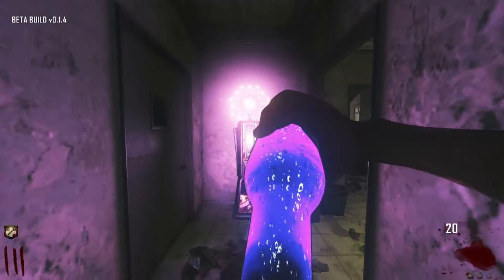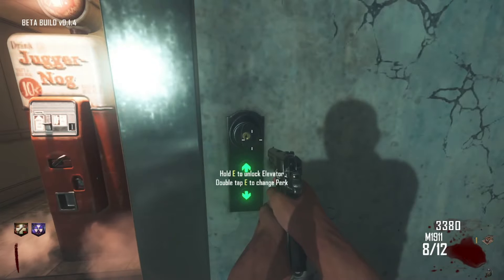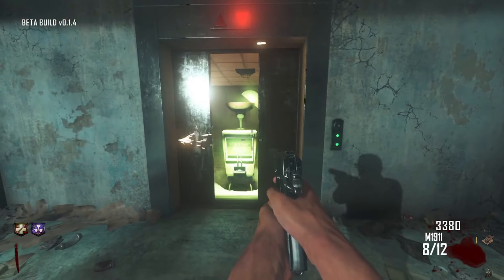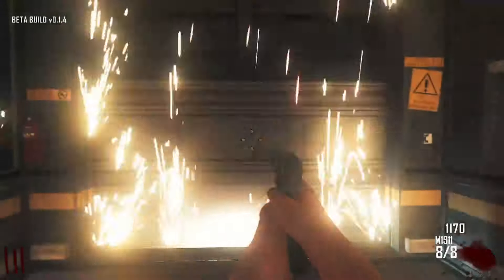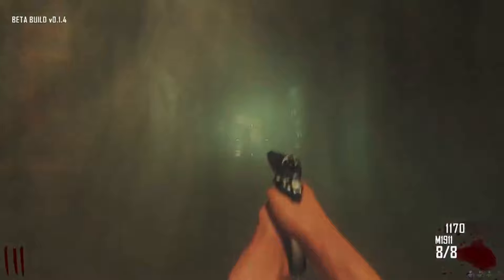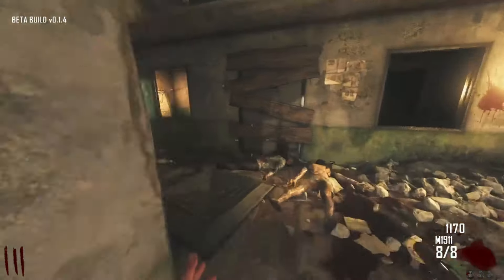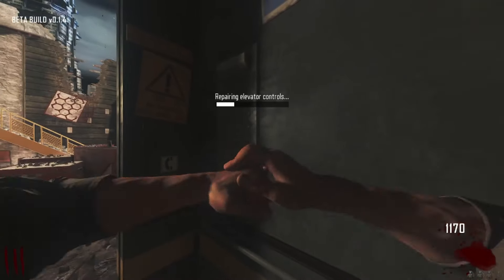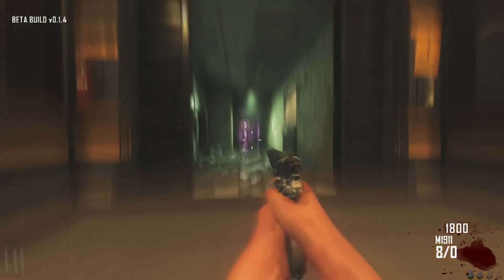PHD FLOPPER + GOLDEN KEY TUTORIAL (Die Rise remastered)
Here is my fast and simple guide on how to get PHD Flopper and the new golden key on the BO3 custom zombies map, Die Rise!

How to play Die Rise on BO3 Zombies PC!